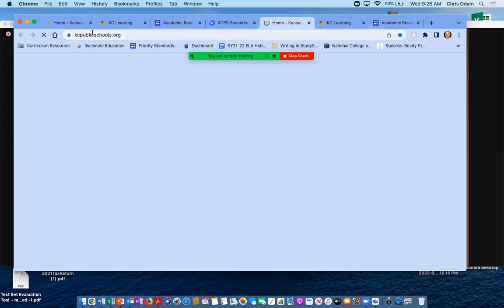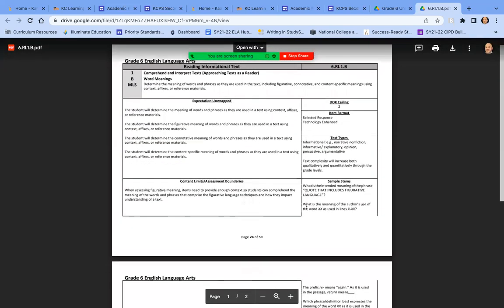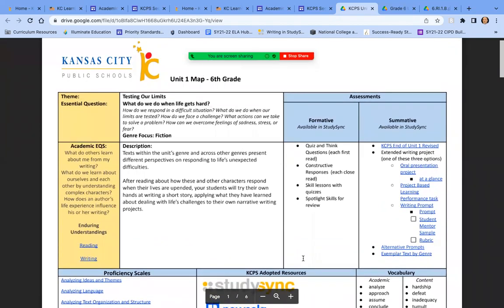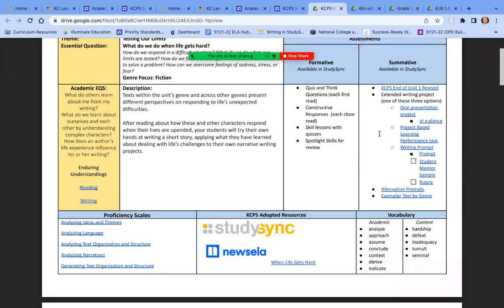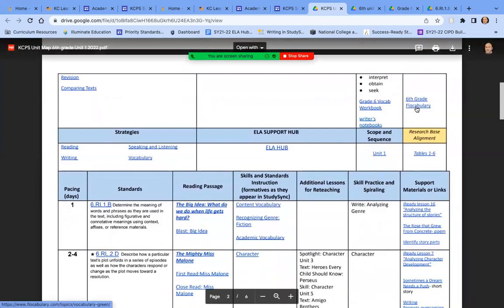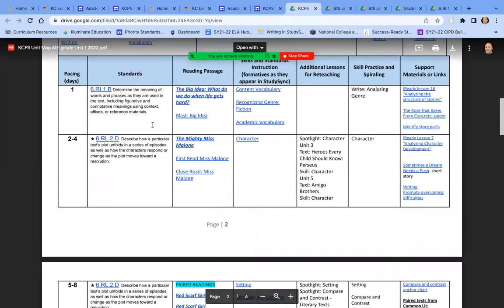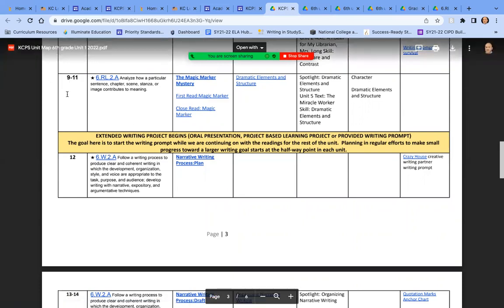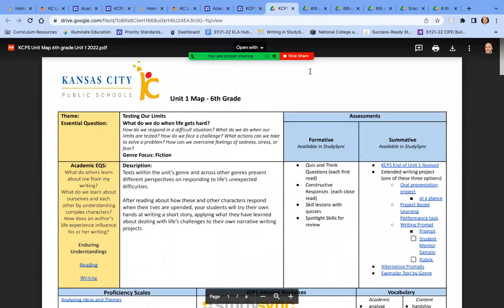Interpreting Unit Maps:Scopes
Here are the KCPS ELA Unit Maps, scope and sequence documents, and how to operate them.